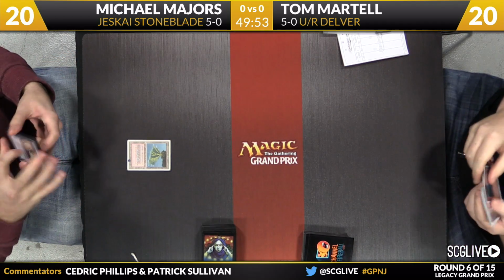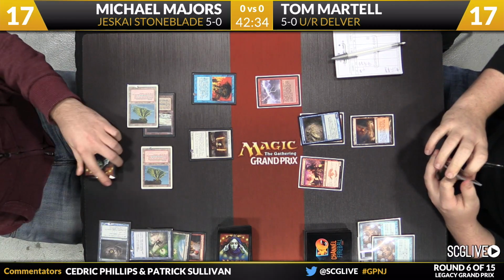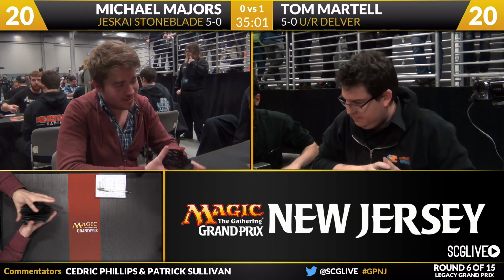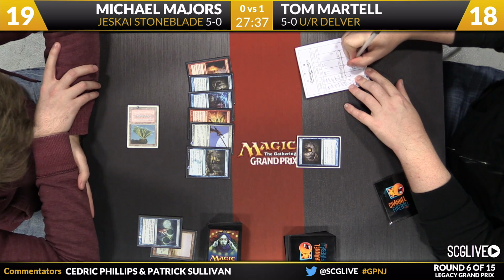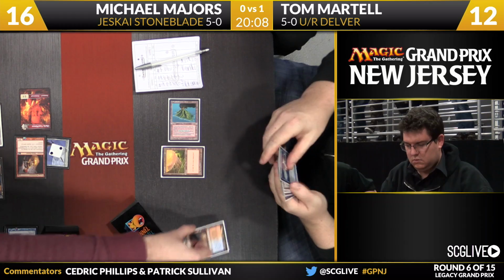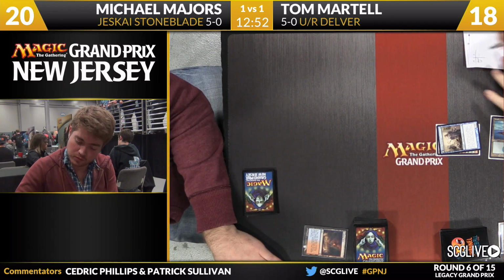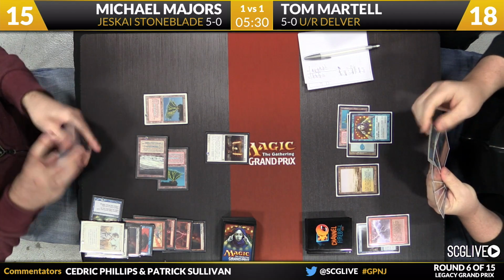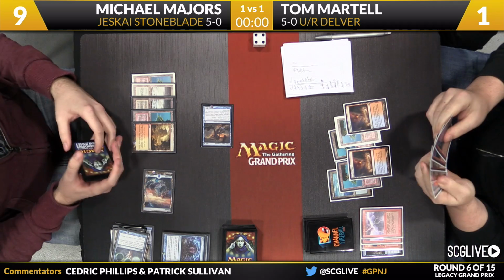GPNJ - Round 6 - Michael Majors vs Tom Martell [Magic: the Gathering]